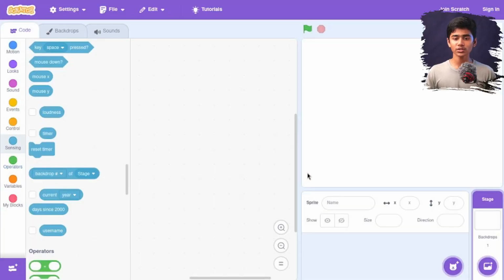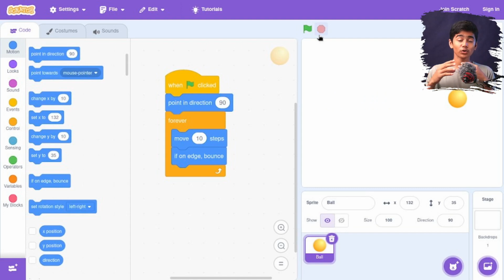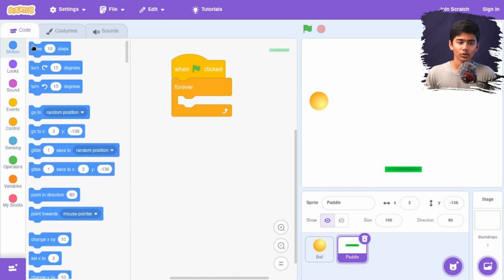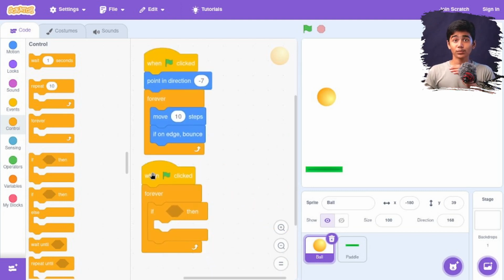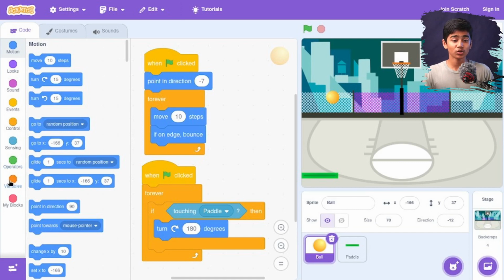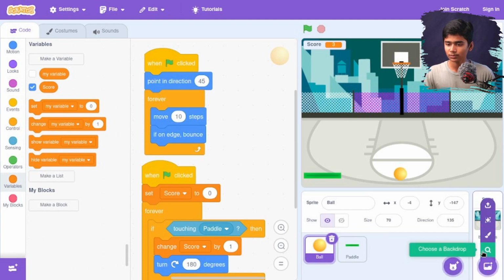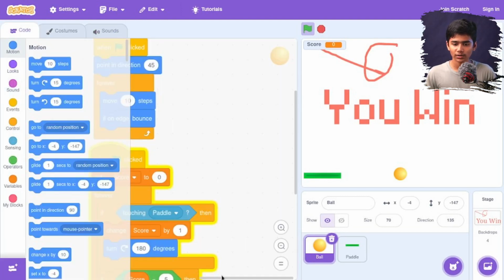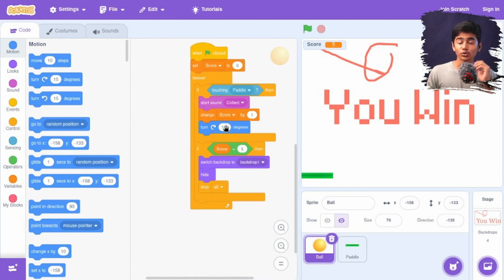How to Make Pong Simple Game in Scratch Easy Tutorial